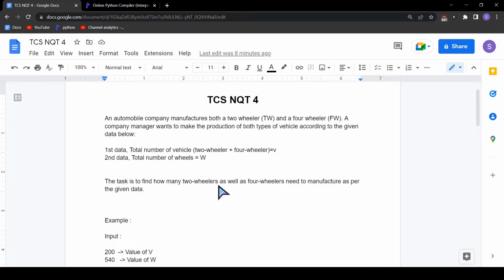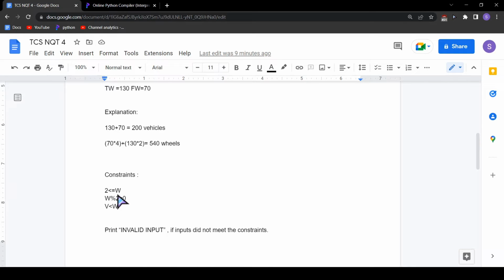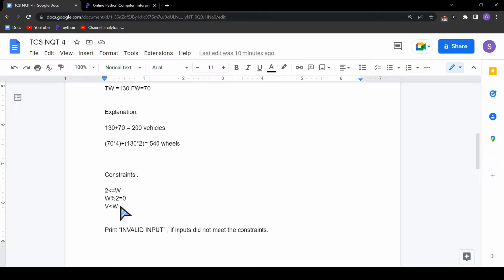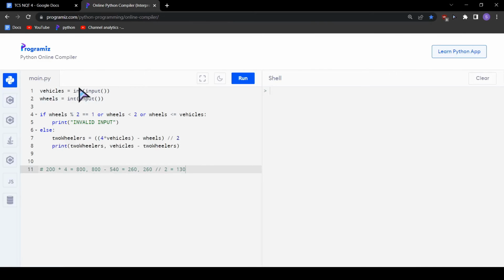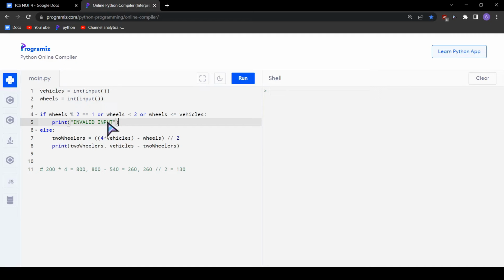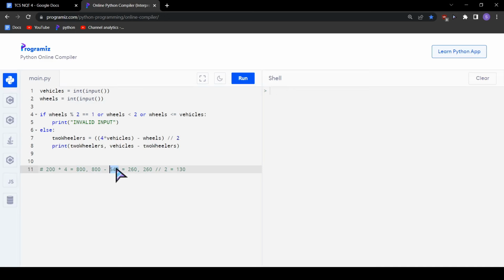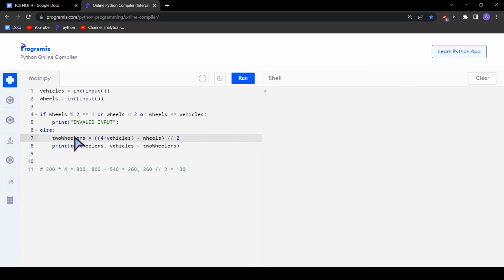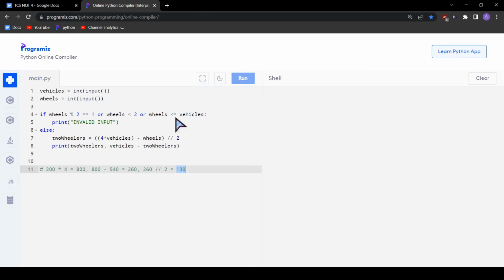TCS NQT Coding Question | Question 4 | Code Explanation | Python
Chapters:
0:00 Intro
0:18 Problem Statement
4:00 Solution